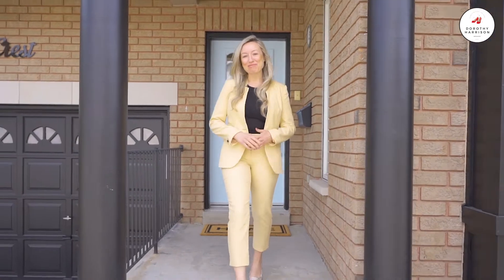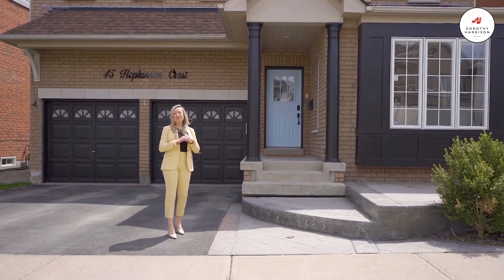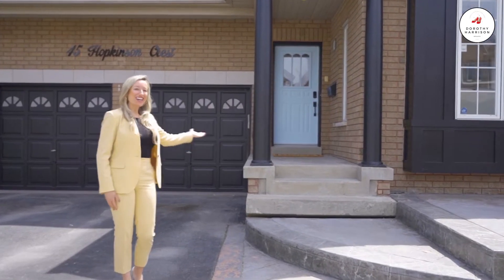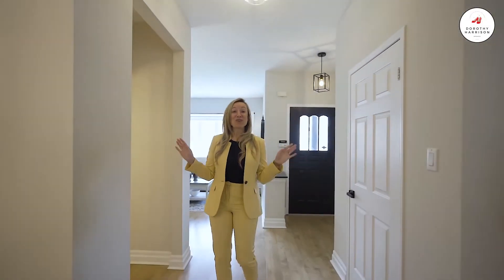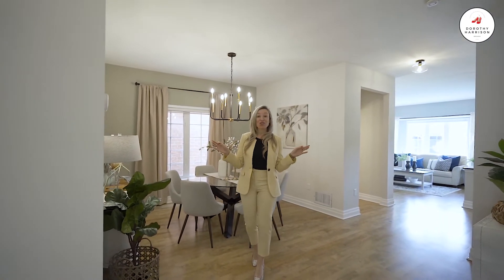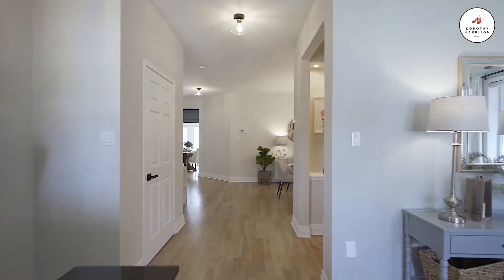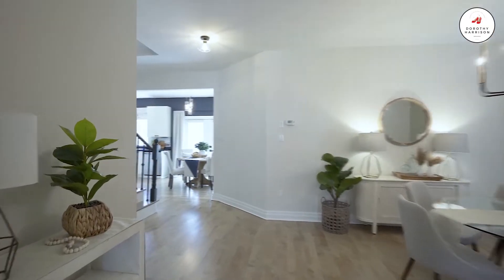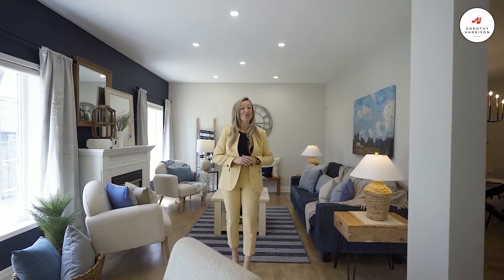45 Hopkinson Cres., Ajax Real Estate Sold By Dorothy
Welcome to 45 Hopkinson Crescent, a beautiful four bedroom home situated within the high-demand and family-minded Nottingham community of Northwest Ajax.

This home features a brick exterior; a two car garage; an interlocking stone walkway and a covered front entrance lined with raised garden beds; its fenced-in backyard has a huge stamped concrete patio area and trees at the rear; and the home offers over 3,000 sq. ft. of finished living space.

Beautiful New hardwood flooring is featured throughout the entire home. A hardwood staircase with a hardwood and wrought iron railing carries to an upper level with 4 large Bedrooms.

The living room overlooks the front gardens allows bright natural light to flood the room - and just down the hall, a gorgeous contemporary chandelier illuminates the dining room. The main level features 9Ft Soaring Ceilings and a beautiful Open Concept Layout. Large Principal Rooms Are Perfect For Entertaining Large Families. Formal Living, Dining and Family Rooms with a main floor powder room which has been beautifully appointed with a tiled floor, vanity with quartz counter.

The kitchen area and the family room have Silhouette Blinds on their windows, and the family room has a warm and inviting atmosphere with the added coziness of a gas fireplace, while its modern potlights casts an ambient glow throughout the room.

The kitchen and breakfast area are brightened by Gorgeous Chandeliers and the kitchen has a stunning modern design showcasing white tall upper cabinetry, Quartz counters and custom backsplash; as well as a modern black double under mount sink with faucet, dishwasher, oven with smooth cooktop, and a French door fridge with bottom mount freezer.

Beautifully Designed By KTInteriors From Top To Bottom , the upper level, which features four Large bedrooms all with double closets, two well-appointed 5 Pc washrooms, with Full Glass Shower and modern double vanities.

The Primary bedroom is very generous in its size, has space for a sitting area, and a huge walk-in closet. Its ensuite washroom showcases polished floor and shower wall tiles; double vanities with quartz counter; deep soaker tub; and a glass shower with wall niches.

The finished lower level is a complete separate suite with separate entrance and showcases pot lighting and updated flooring; a 3-pc washroom with shower; a second kitchen complete with a tiled floor, an oven, fridge and a double sink; Breakfast Bar With Seating and ample storage space. There are also a separate Living area - ideal for relaxing conversation and entertaining  well-suited for a media room and/or spirited get-togethers and entertaining. An Additional 5th Bedroom is featured in the lower area with a window and huge walk in closet.

This home is within the catchment areas of Nottingham and Michäelle Jean (Fr. Imm) Public Schools; St. André Bessette and St. Patrick (Fr. Imm) Catholic Elementary Schools; J. Clarke Richardson Collegiate Institute and Pickering High School (Fr. Imm); as well as Notre Dame Catholic Secondary School (Fr. Imm).

A short walk to parks, walking trails, and public transit - this home is also close to the Nottingham Market and Rossland Landing Shopping Plazas - while the Durham Centre, Harwood Centre, and Westney Heights Shopping Plazas; golf courses; the Ajax GO Station, as well as access to Hwys 401 and the 407 are all just short drives away.

Ajax Real Estate Sold By Dorothy